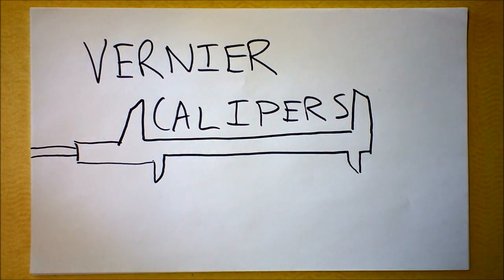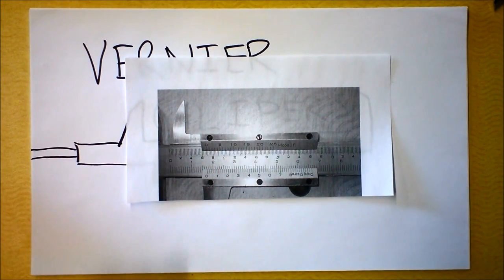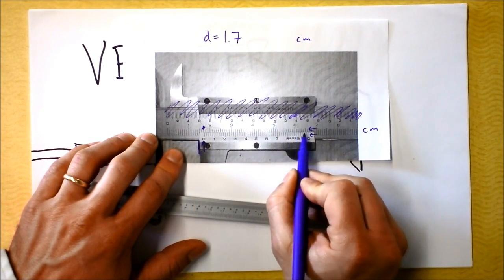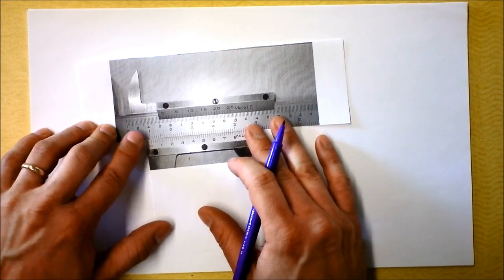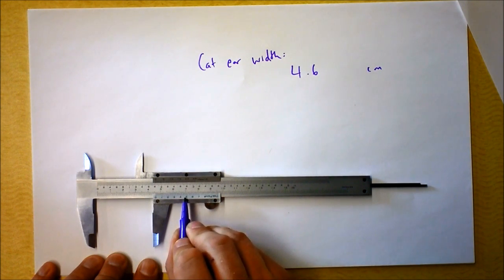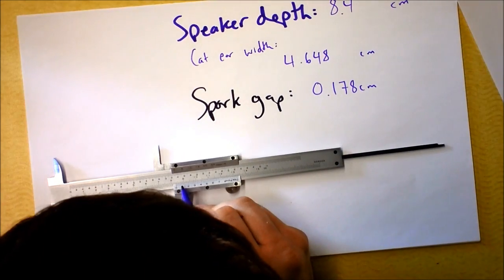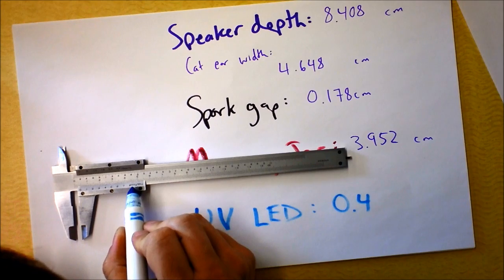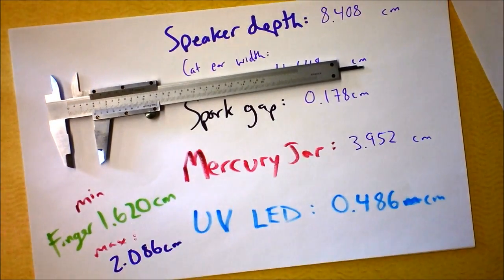How to Use Vernier Calipers While on a Unicycle | Doc Physics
I'll demonstrate the theory behind and use of Vernier Calipers as I measure such dangerous items as sleeping cats and vials of toxic substances.  With practice, you, too, can master the unicycle.

Wikipedia has this to say on terminology variants:
A plurale tantum sense of the word "calipers" coexists in natural usage with the regular noun sense of "caliper". That is, sometimes a caliper is treated cognitively like a pair of glasses or a pair of scissors, resulting in a phrase such as "hand me those calipers" or "those calipers are mine" in reference to one unit.

Also existing colloquially but not in formal usage is referring to a vernier caliper as a "vernier" or a "pair of verniers". In imprecise colloquial usage, some speakers extend this even to dial calipers, although they involve no vernier scale.

In machine-shop usage, the term "caliper" is often used in contradistinction to "micrometer", even though outside micrometers are technically a form of caliper. In this usage, "caliper" implies only the form factor of the vernier or dial caliper (or its digital counterpart).